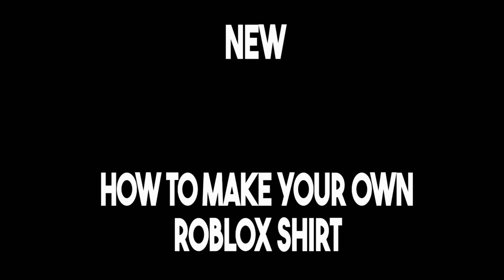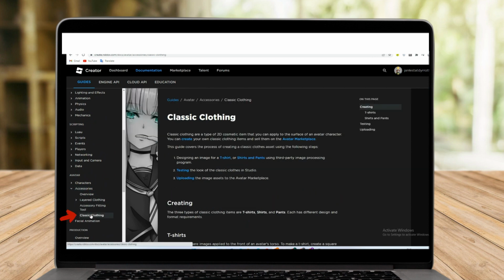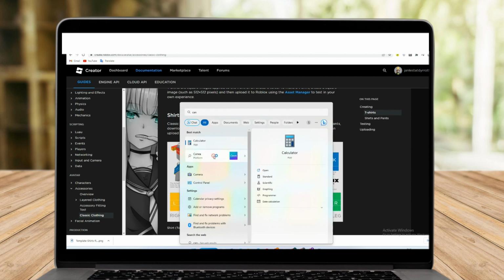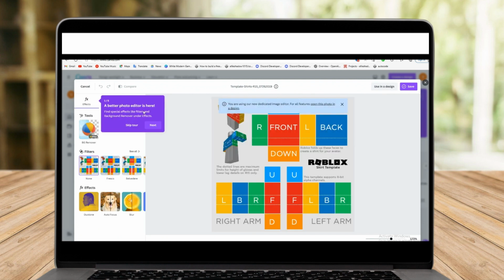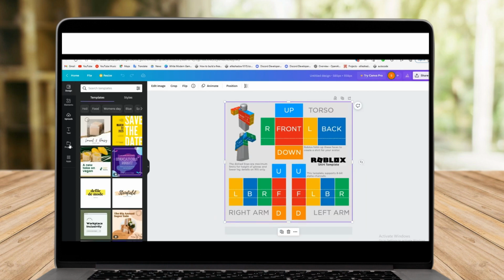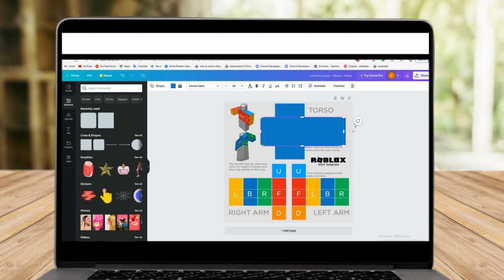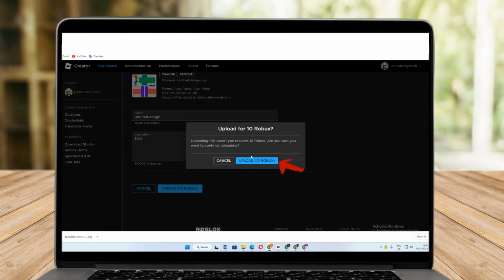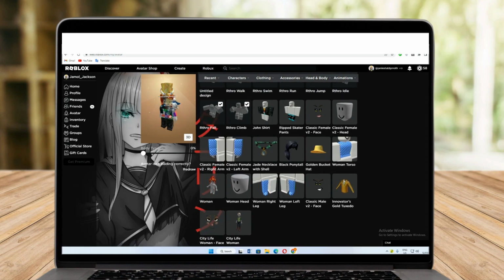How To Make Your Own Roblox Shirt [NEW]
How To Make Your Own Roblox Shirt

In this video I'll show you How To Make Your Own Roblox Shirt. The method is very simple and clearly described in the video. Follow all of the steps to find out how to make Roblox shirts.

Please make sure to save your shirt as png file.